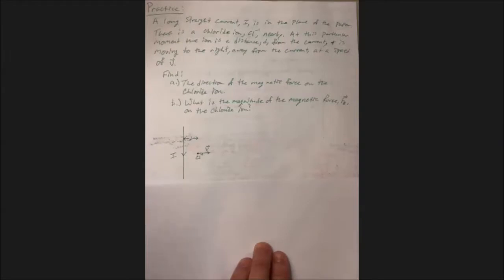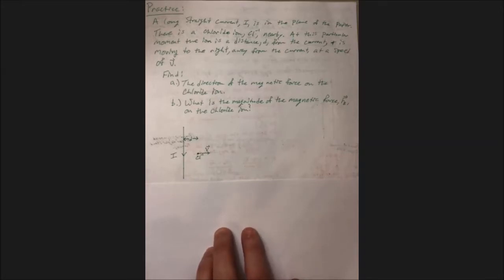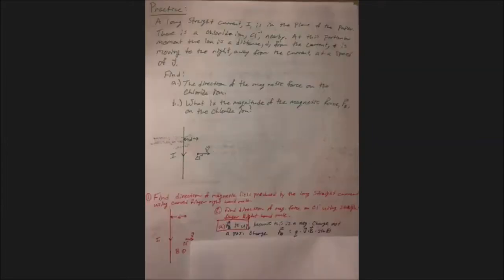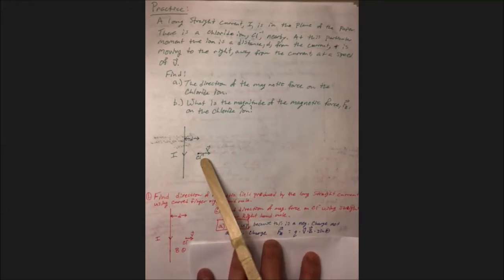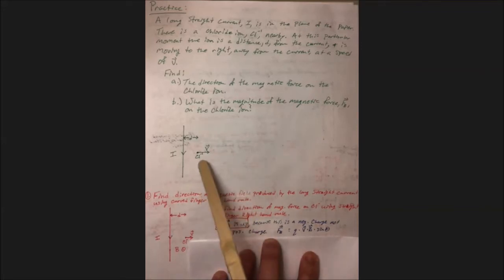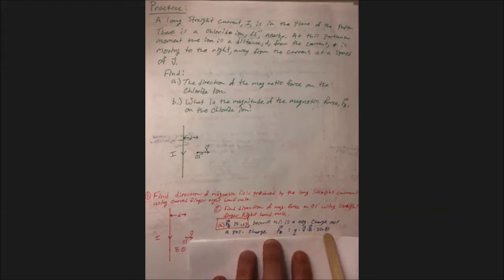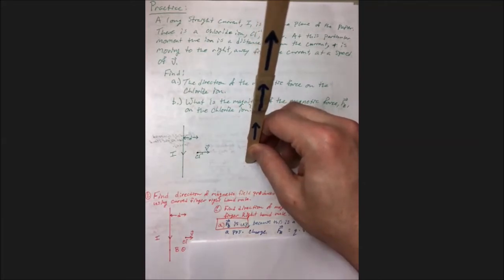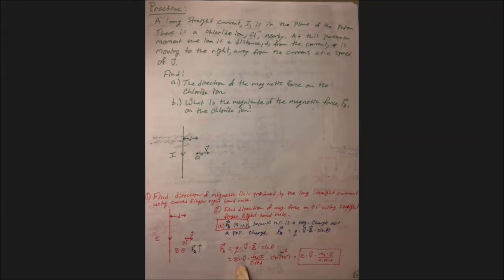Magnetic Forces Acting On Charges